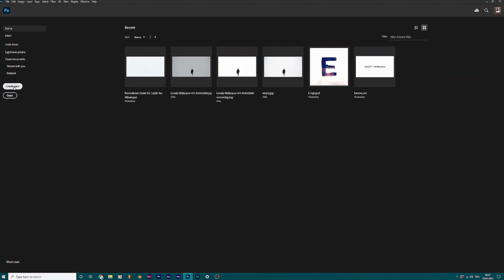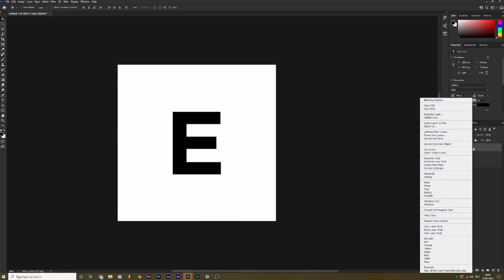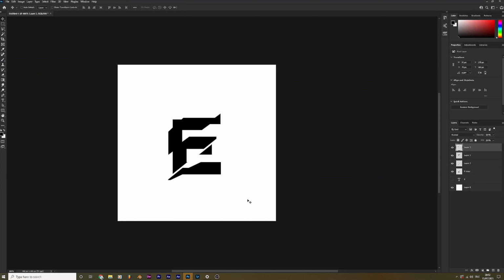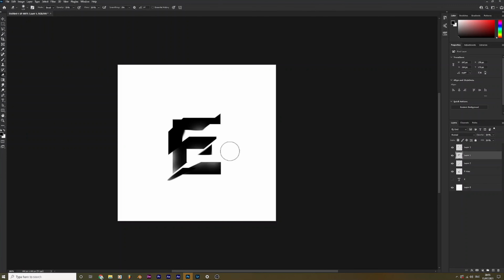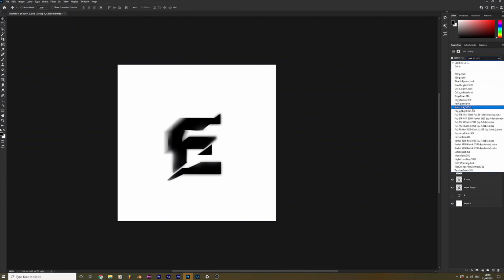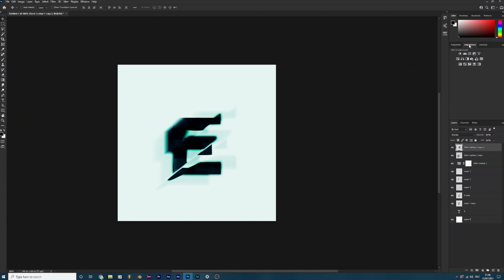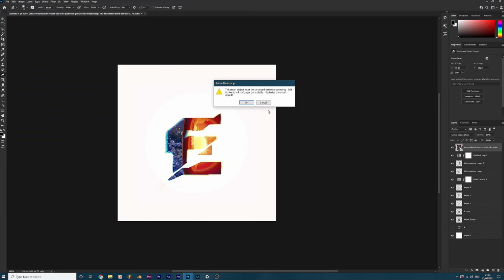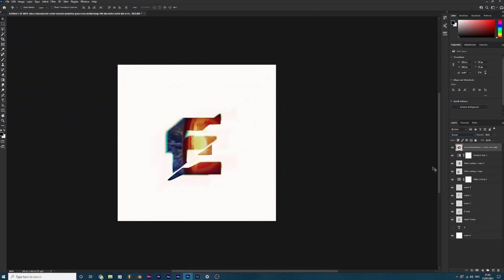How to Make a Logo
Nothing to see here...turn around now before I call the bloody police.

Gear:

- Canon 250D
- Shure SM7B
- Zoom H5
- GVM 3 point lighting kit
- Gizmo tabletop tripod

Software:

- OBS Studio